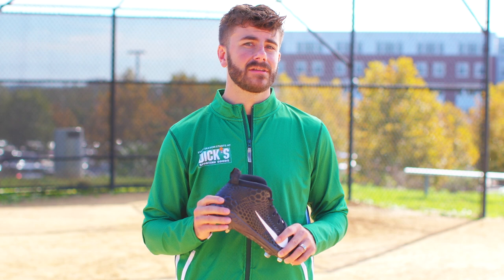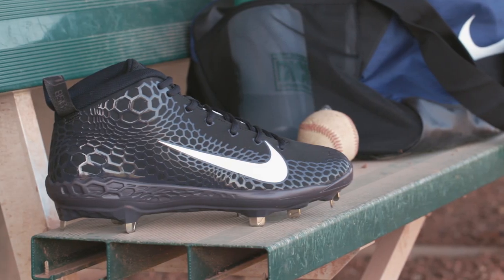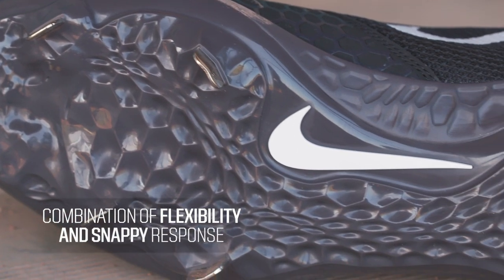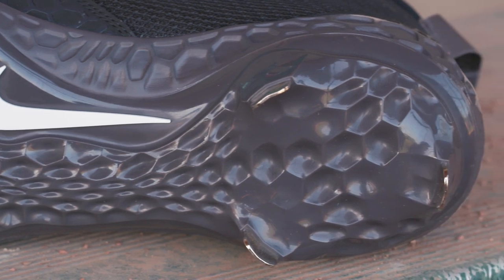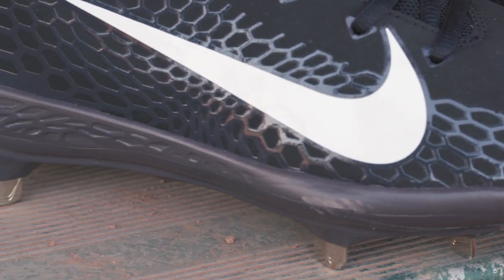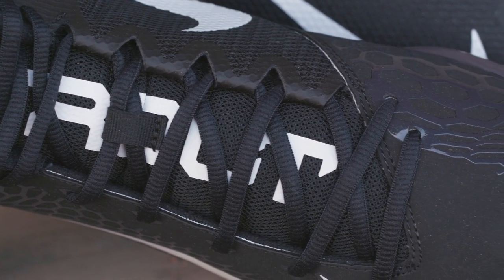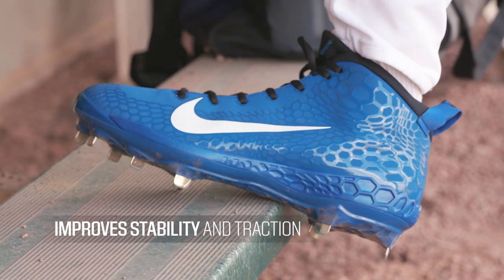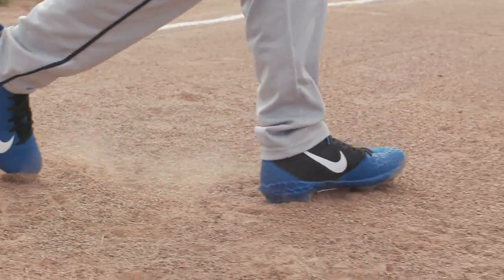Nike Men's Force Zoom Trout 5 Baseball Cleats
Crafting a shoe that meets the exacting on-field requirements for elite, five-tool baseball player Mike Trout was no easy feat, but Nike did it with the Force Zoom Trout 5 Pro.

Nike tested and measured Trout’s power, acceleration, throwing motion and swing, all to gain the deep insights into every facet of his game and earn his stamp of approval on his signature shoe.

And from that research comes the Force Zoom Trout 5. A generative-design plate provides a performance-oriented combination of flexibility and snappy response while Hexagonal Zoom Air cushions in the forefoot and heel add comfort and bounce. This is the same basic chassis of previous models, but on top of that Nike developed a whole new molded synthetic upper that stabilizes and supports movements distinct to the sport of baseball whether you’re hitting, fielding or rounding the bases. Nike also designed an aggressive cleat configuration that improves stability and traction.